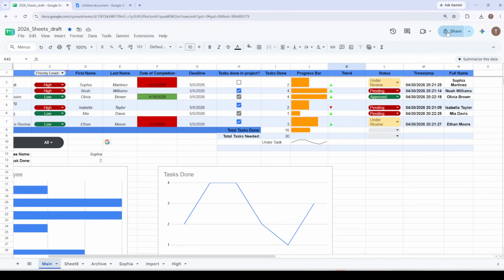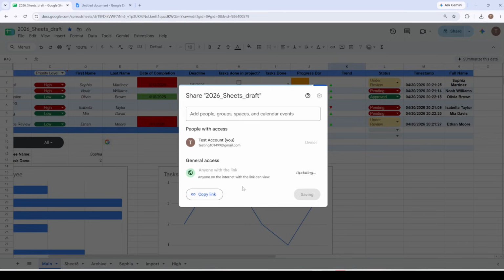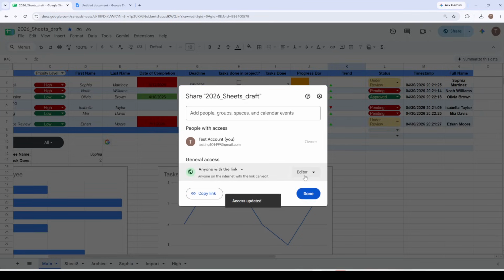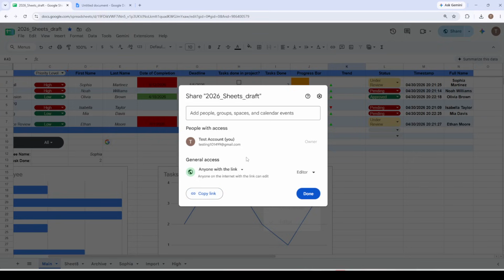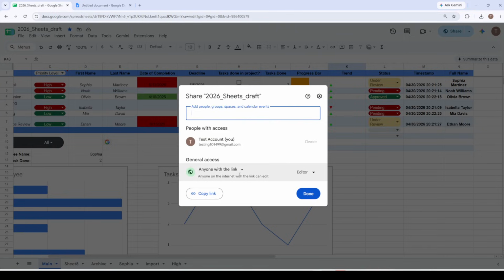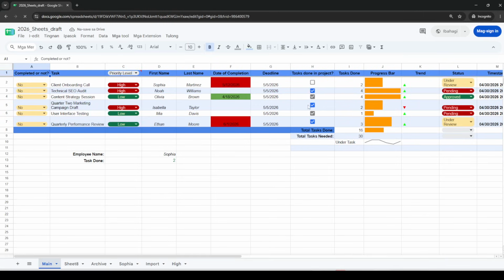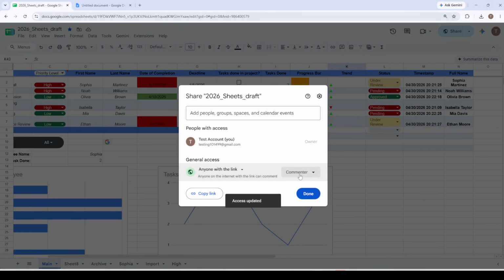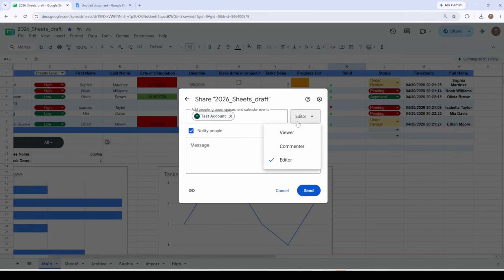Fix View-Only In Google Sheets [Verified]